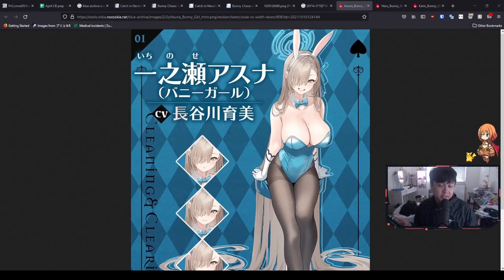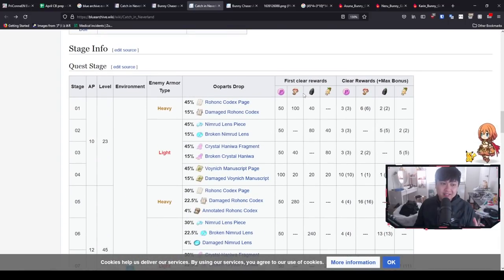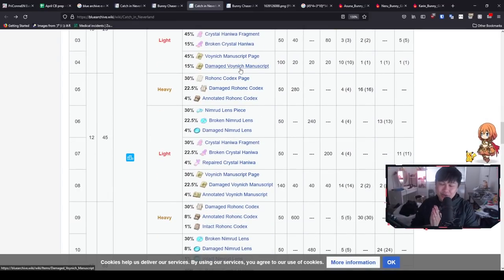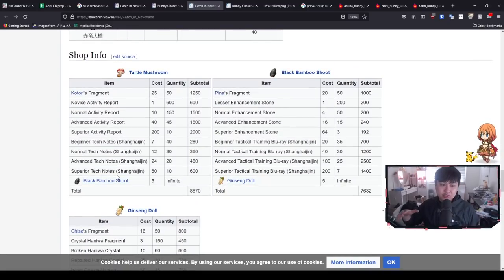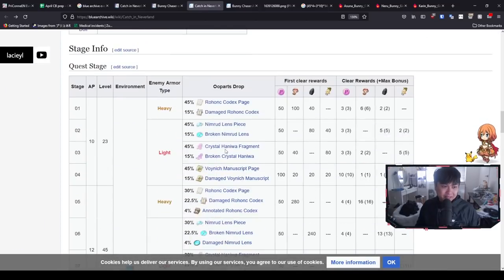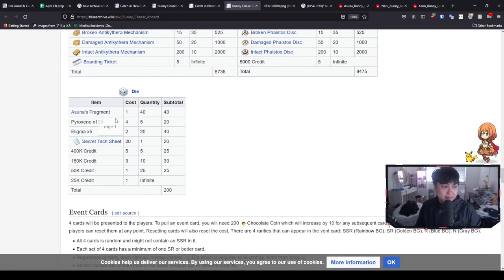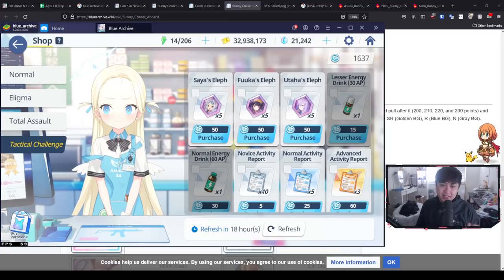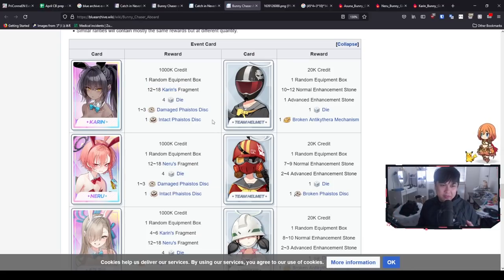Prepare For Bunny Chaser & Neverland Event! Farmable 3-Stars Karin + Neru | Blue Archive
Hi!

With the upcoming Neverland event and the Bunny Chaser event right behind it, I thought I'd make a video on how to best prepare for them, especially the Bunny event. In this video, I'll go through these two events, as well as what we need to do to make sure we can farm a Karin and Neru.

I'm currently playing Blue Archive (ブルーアーカイブ/블루 아카이브) on Blue Stacks 4 64-bit 'cause every other emulator sucks (even Blue Stacks 5).

Lace
✨ About Me
My name is Lacieyl, but Lace is fine, and I predominantly play mobile & gacha games. My current main games are Princess Connect! Re:Dive, Alchemy Stars, and Blue Archive, but I also cover gacha content generally. I enjoy action and fast paced games as well as slower, strategy games. Otherwise, I sometimes make gaming skits and all that, but that's not what we're focusing on here!
✨ Socials (need to copy and paste links)